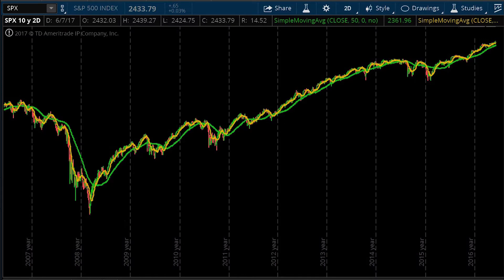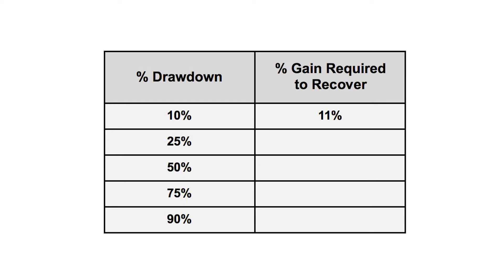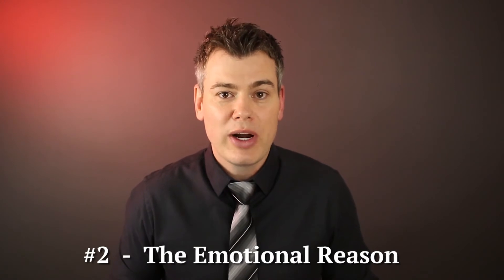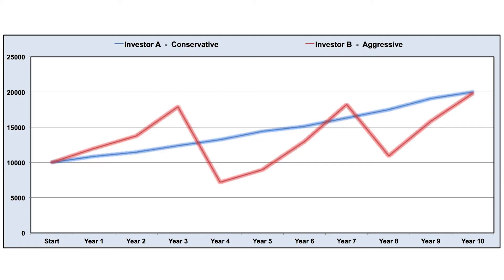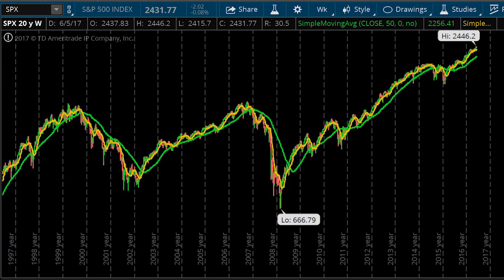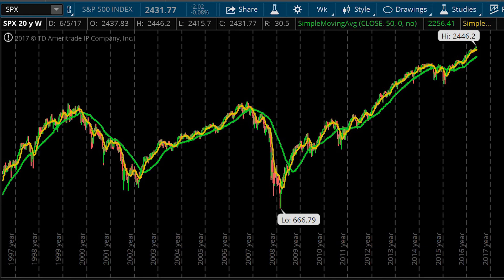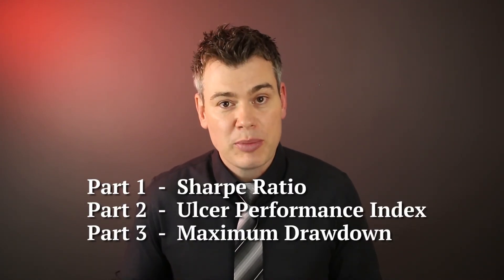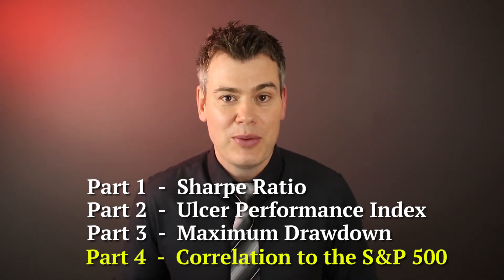Maximum Drawdown: Risk Adjusted Return Series part 3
Regardless of how good a long-term rate of return is, if the drawdowns are too large then investors will breach their risk tolerance and pull the plug.  They won't be there for any subsequent recovery so it's very important that people know their risk tolerance, and then actively manage their investments so that they don't cross that level.

In this video we review Maximum Drawdown and the reasons people need to avoid them.  A math reason, an emotional one, and then out of practicality.  Plus I'll show you what risk tolerance typically looks like in the real world of live trading.

Chapters:
0:00 Introduction
0:43 Defining what Maximum Drawdown is
1:40 Reason #1:  The math is working against you
4:12 Reason #2:  Preserving your emotional capital
5:33 Reason #3:  Large drawdowns make people quit, at the wrong time!
6:42 What is a reasonable level of risk tolerance?